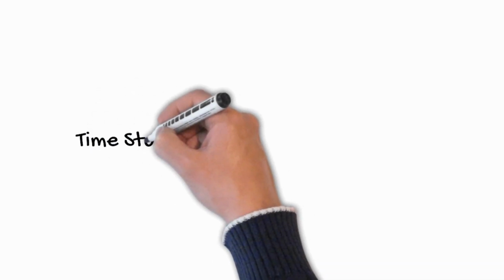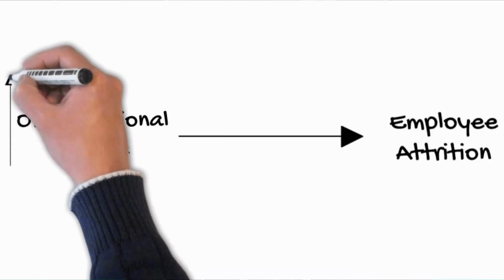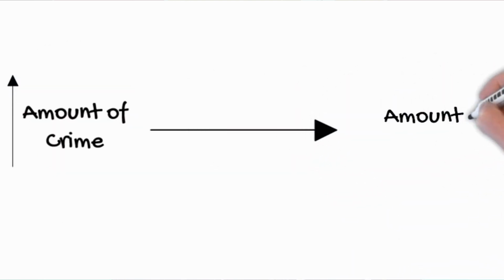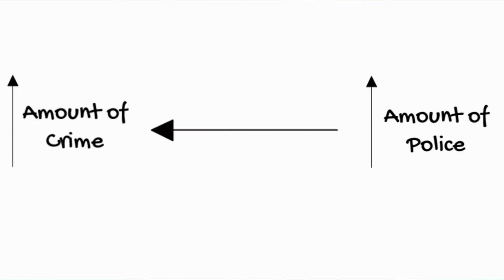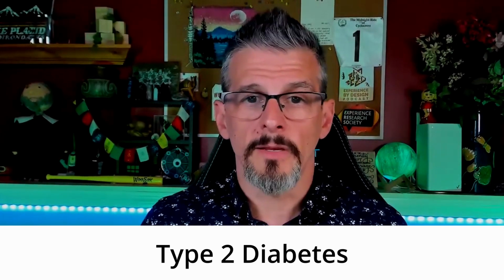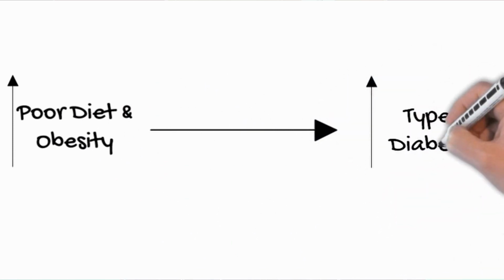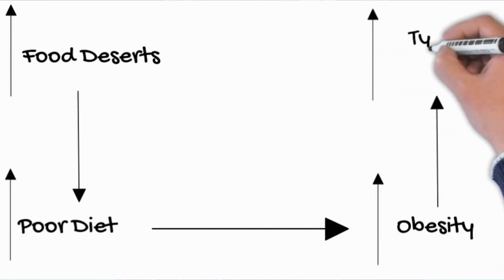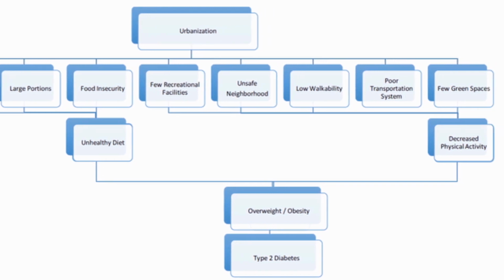3. Improving Critical Thinking - Formulate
In part three of our Improving Critical Thinking program, we discuss how to formulate what the problem might be, and how that problem might be different from what we originally think. We explore creating causal models and thinking about the relationship between variables.